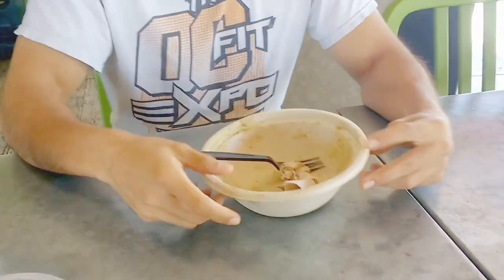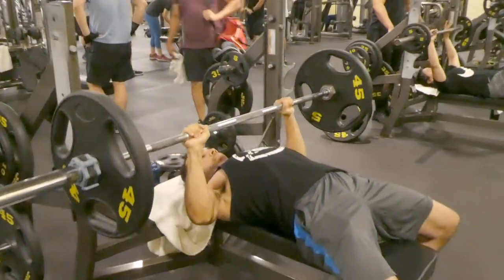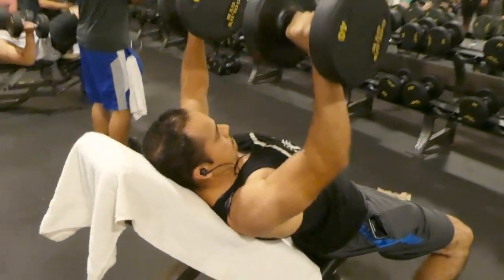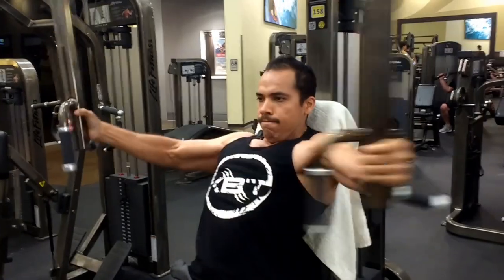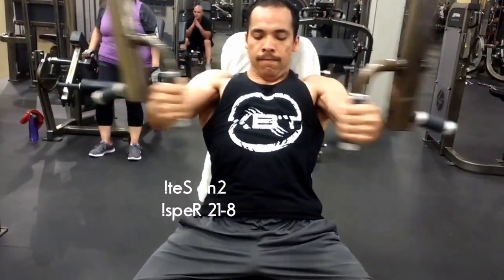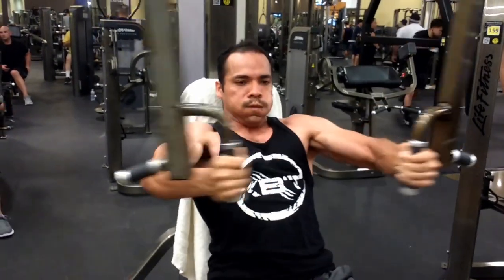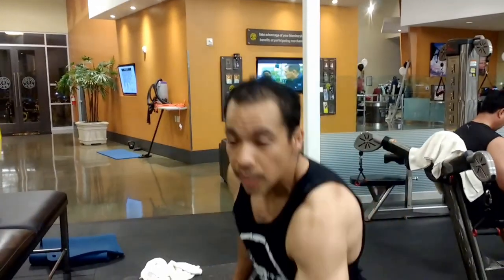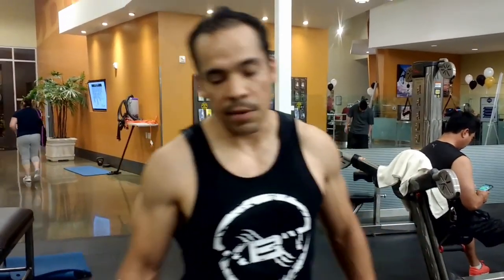Green Tomato Grill And Chest day!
Today in this video I set out for some lunch with the bro over @ Green Tomato Grill Food Restaurant to have some great eats! While ordering myself in what they call the "Chimichurri Steak Bowl!" Usually, I'm not a morning person but I make it happen for my favorite Food Restaurant "Green Tomato Grill," haha and then hitting up the gym at Golds Gym For Chest Day!  Tune in for the epic chest exercise as I give some tips and give you guys some of my chest routine exercises here in this video! So tune in and tell all your friends and fam!

PS. I know I messed up some of the wording in the text of the video lol.

Song Name
Voodoo - Da Tweekaz HD (Zyzz Legacy)
Da Tweekaz - Voodoo

Listen ad-free with YouTube Premium
Song
Voodoo
Artist
Da Tweekaz
Album
Nothingness EP
Licensed to YouTube by
Toffmusic BVBA (on behalf of D